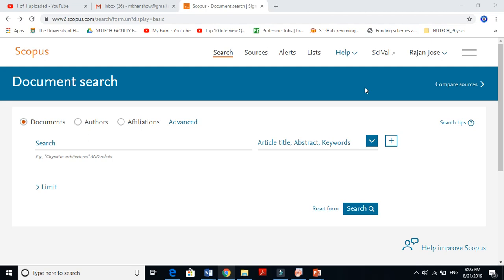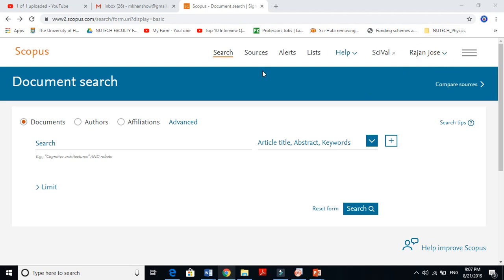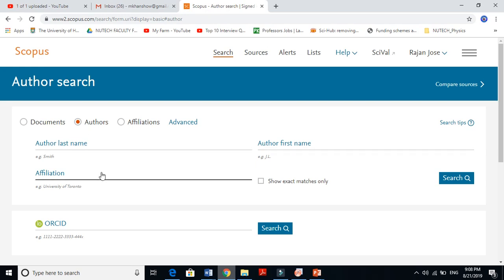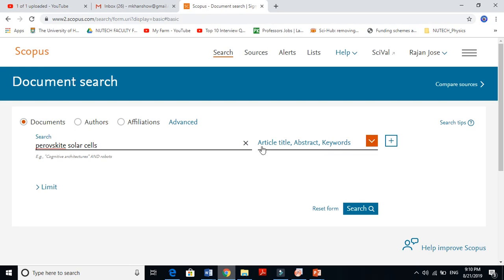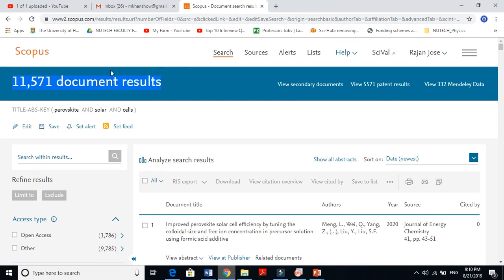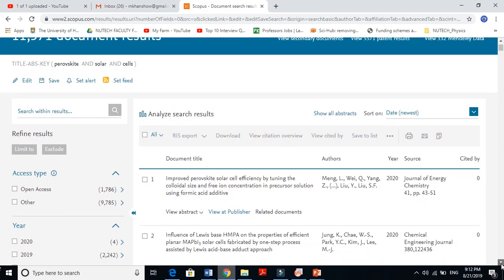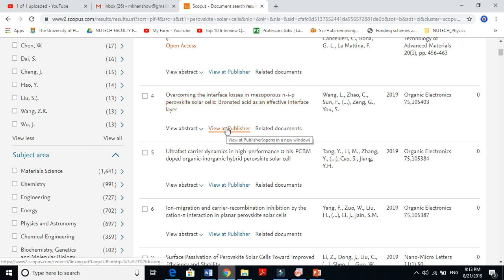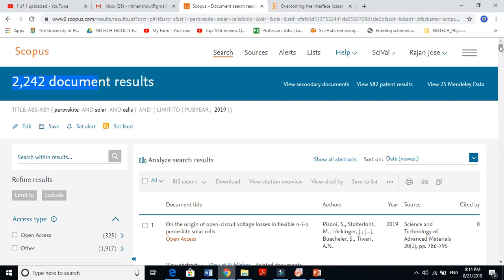Scopus for Researchers | How to Search Papers and Use the Database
New to Scopus and not sure how researchers actually use it?
This video explains what Scopus is and how researchers search papers and use the database effectively.

Scopus is one of the largest abstract and citation databases used by researchers worldwide. In this video, I explain what Scopus is and how researchers use it to search academic papers, explore journals, and support research work.

This tutorial is suitable for undergraduate students, master’s students, PhD researchers, and early-career academics who want to understand how Scopus works as a research database. You will learn the basics of searching documents and understanding why Scopus is widely used in higher education and research.

If you are planning research studies, applying for higher education, or starting a PhD, this video will help you understand how Scopus supports academic research and literature discovery.

On this channel, you will also find tutorials related to reference management tools, academic platforms, and research workflows.